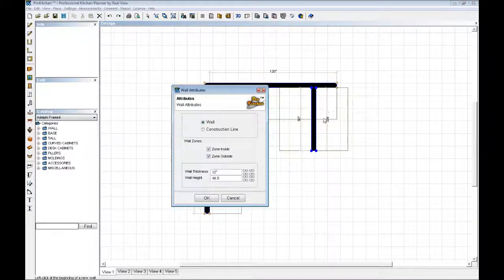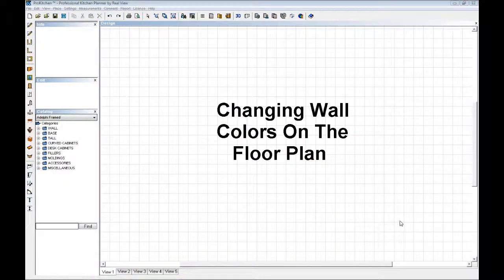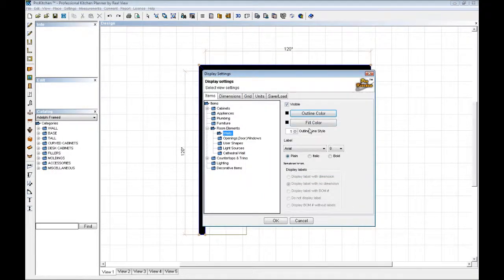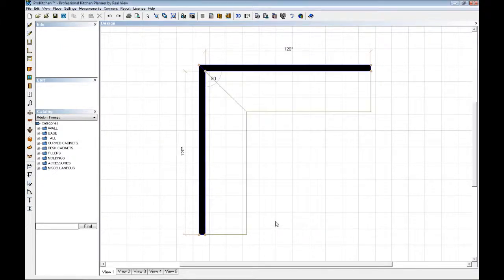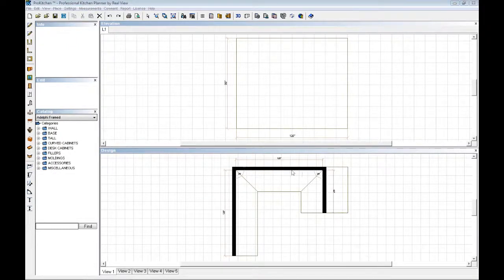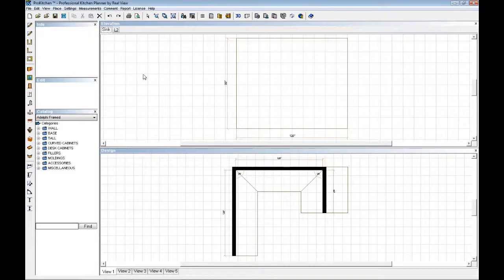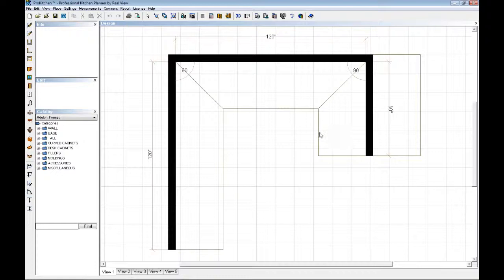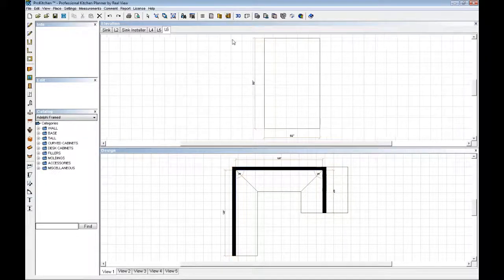ProKitchen - Walls Part 3